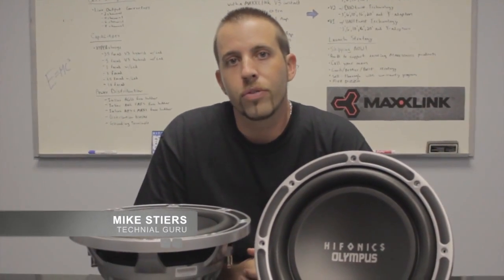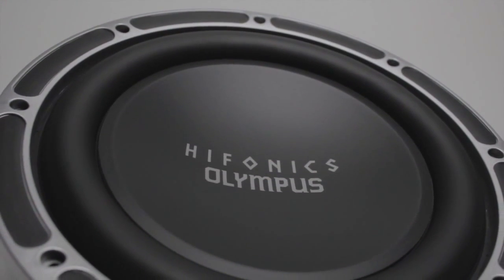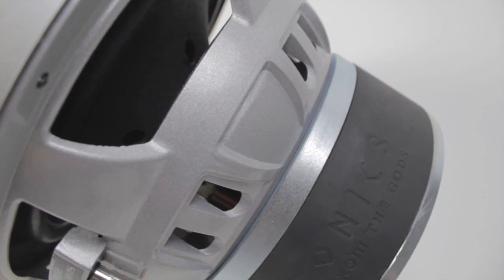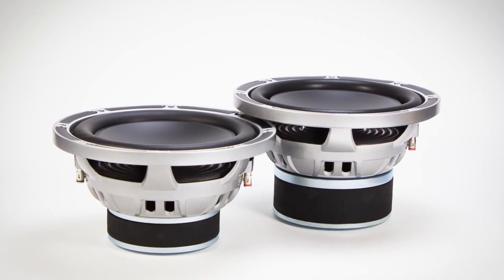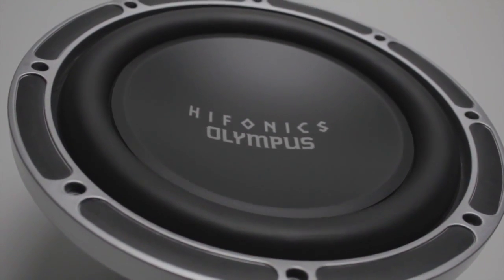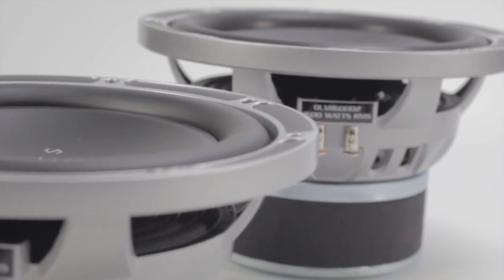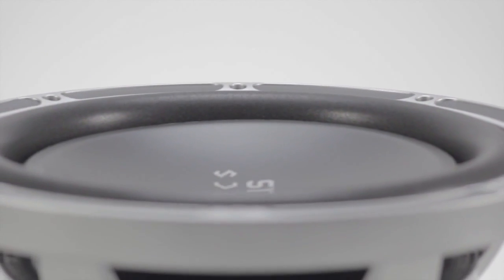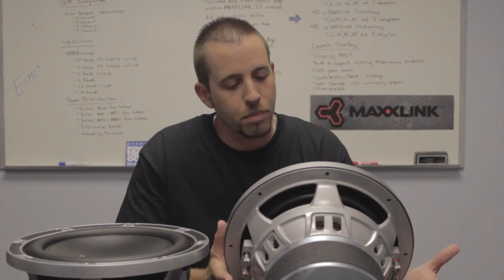Hifonics Mt Olympus Subwoofers OLM800 and OLM1600 withTech Guru Mike Stiers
Love that sound track...gets you in the mood for bass, don't you think? Check out Bass from the Gods, from Hifonics!

The Gods of HIFONICS are proud to introduce the MT Olympus OLM800 and OLM1600 series subwoofers! From top to bottom these subs have been designed for incredible SPL and SQ! Here are the important features: The OLM800 series features a DVC 2-Ohm (OLM800D2) and DVC 4-Ohm (OLM800D4) while the OLM1600 is available in DVC 2-Ohm only (OLM1600D2). Built on the foundation of a massive high energy magnet, 85oz for the OLM800 and 182oz for the OLM1600, with a ported back plate for heat dispersion, you know we mean business. Supporting your motor structure is an ultra ridged aluminum die cast basket with a polished grey finish. The moving parts feature a one-piece pressed paper cone/dustcap for structural integrity, high roll santoprene rubber surround for long excursion, reinforced cone-neck support for stability and optimally spaced dual spiders for precise inward and outward excursion control. The high-temp voice coil is wrapped on an aluminum former and ready to take every bit of their rated power! The OLM800 features a 2.5" VC for 800wrms/1600wmaxx and the OLM1600 features a 3" VC for 1600wrms/3200maxx! The Mt Olympus subwoofers are designed for both ported and sealed enclosure designs which you can find in the owners's manual in the Support section of Hifonics.com.

Hifonics, MB Quart, Crunch, Autotek and MAXXLINK